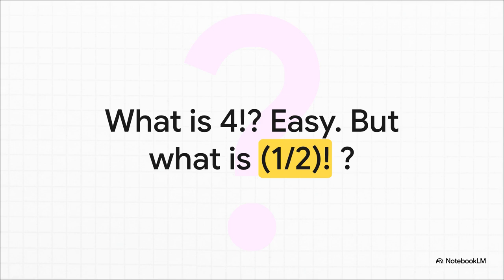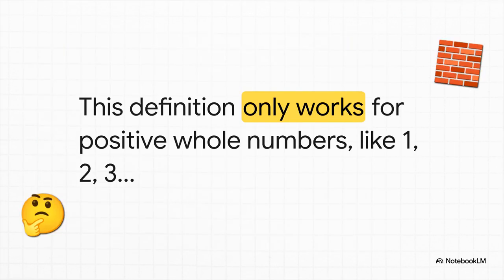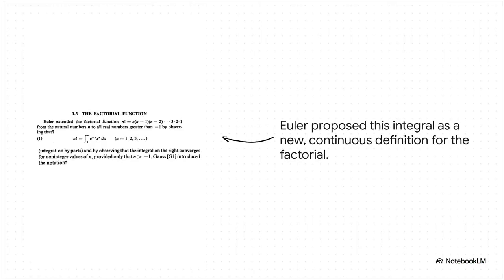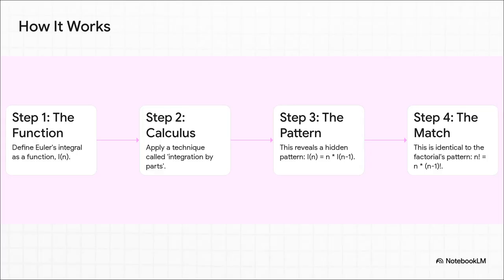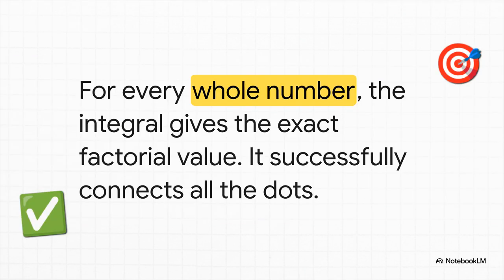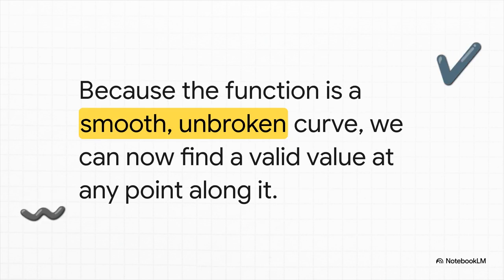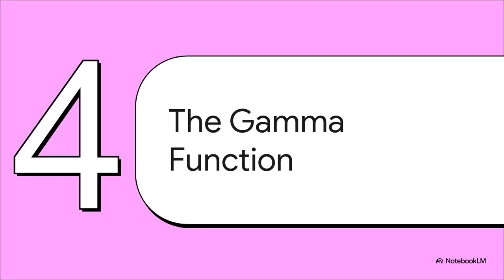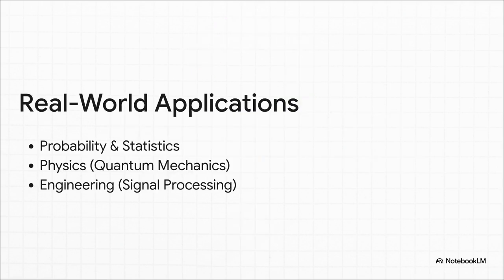An impossible Factorial